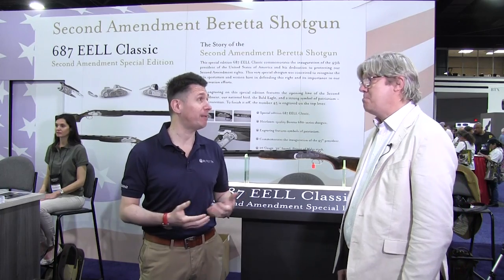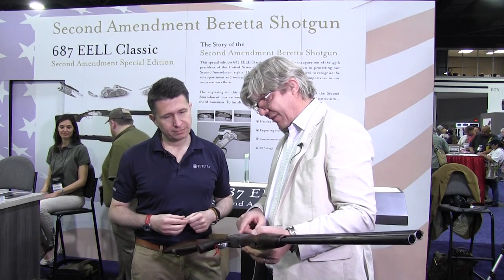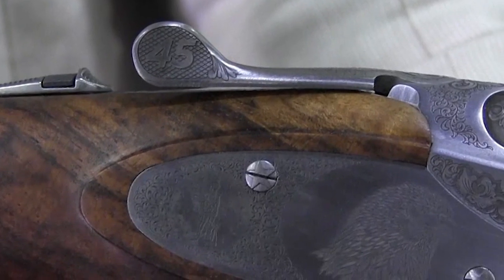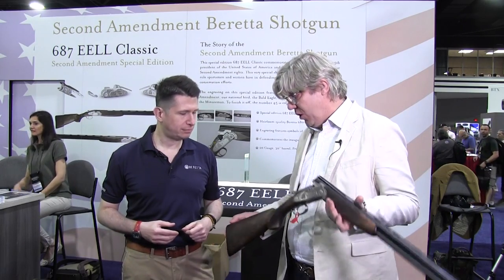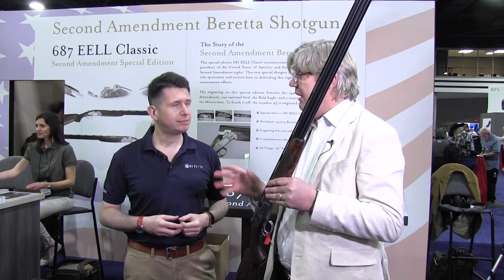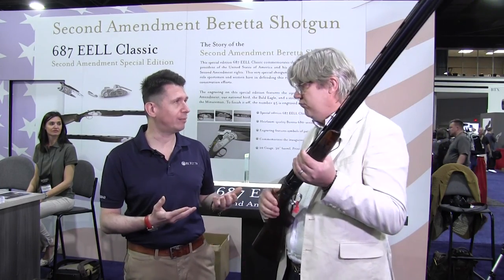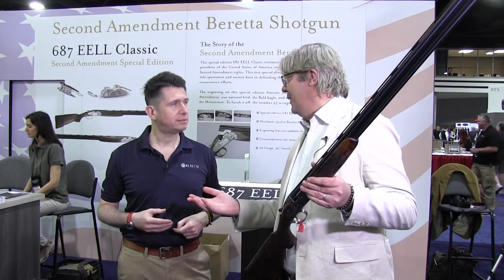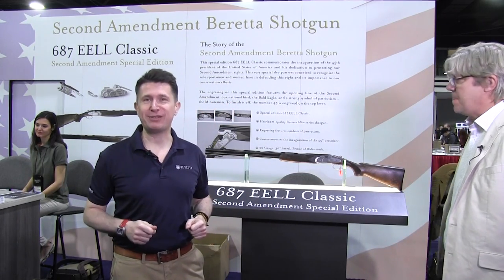The Beretta "Second Amendment" 687 EELL Classic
A closer look at this limited edition premium shotgun, released at the 2017 NRA Annual Meetings and Convention, which celebrates the Second Amendment and its supporters.